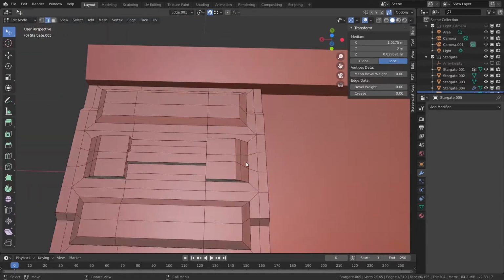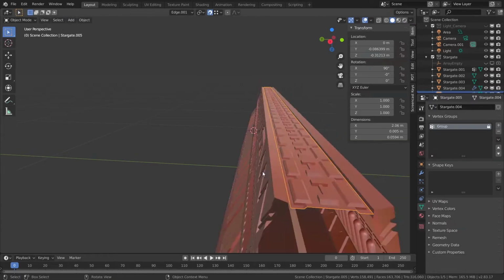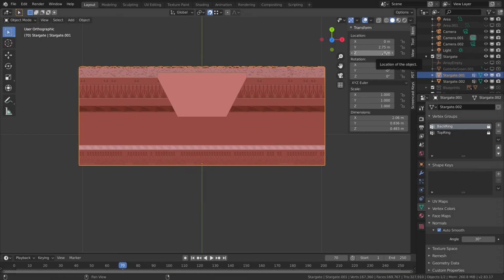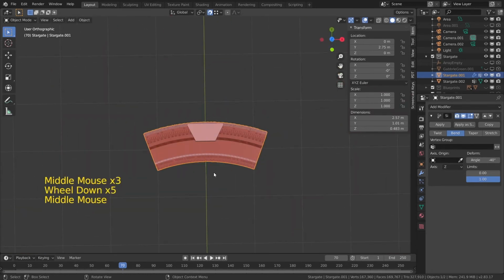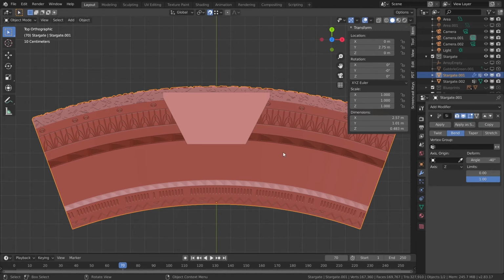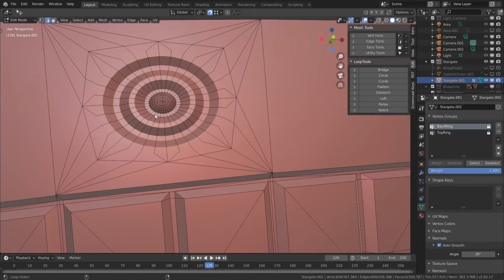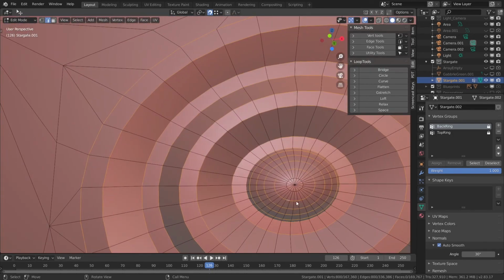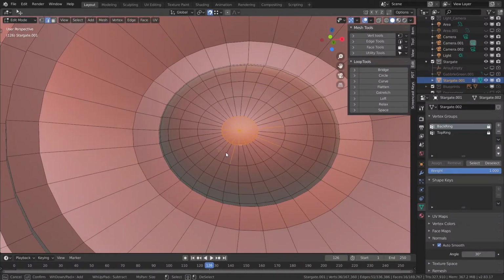Digital Impostor: Blender 2.83 - Stargate Part 6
Blender 2.83 This is part 6 of modeling Stargate. I continued modeling the rest of the stargate, also modeled garbbles and fnally bend the gate to get arc shape.
Video is not a typical tutorial, it is a process of how I created this model with commentary.

Follow me on:
Tweeter: @DigitalImposto1
ArtStation: erick_john_p.artstation.com
Minds: @digital_impostor